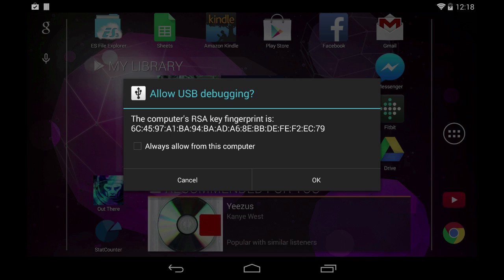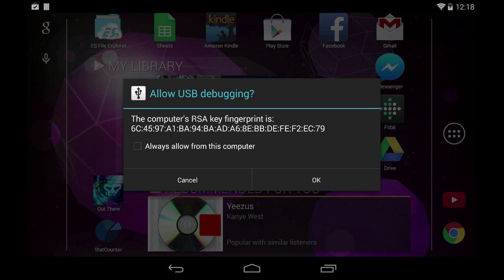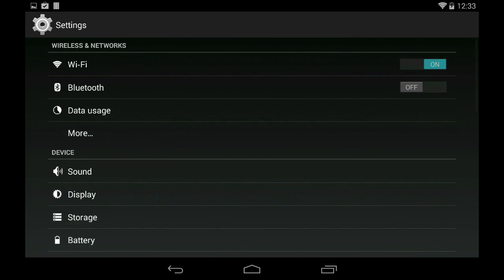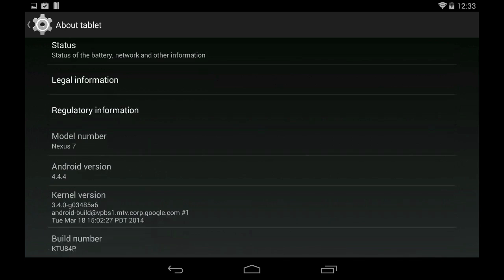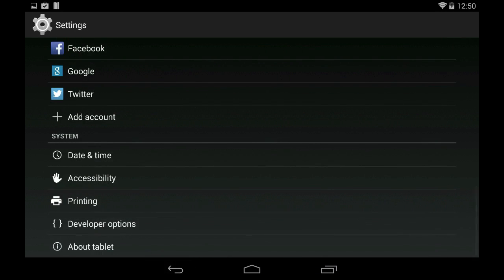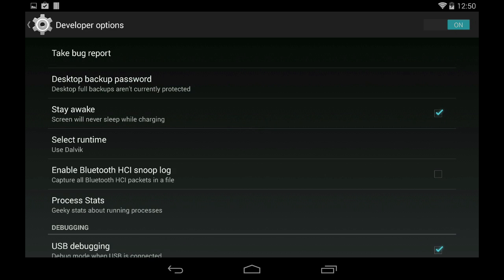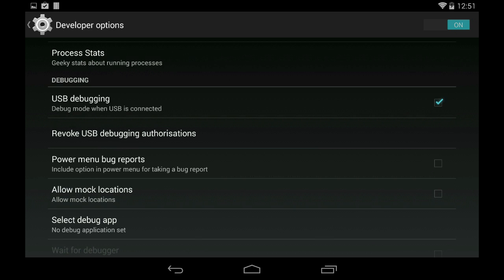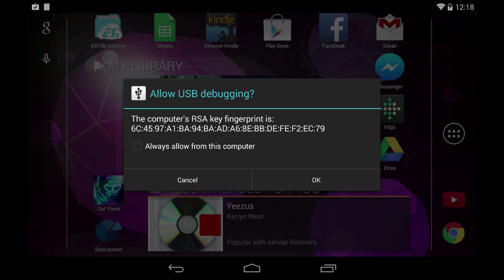012 Configure and Setup your physical Android device for development